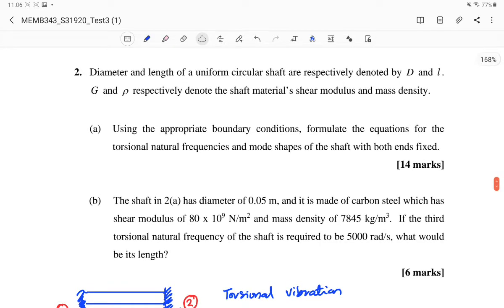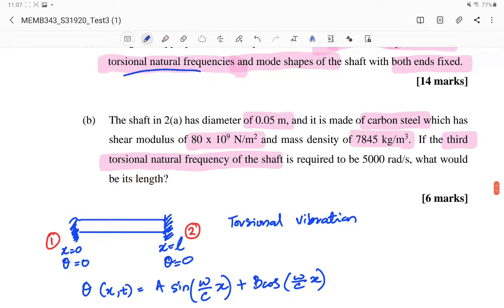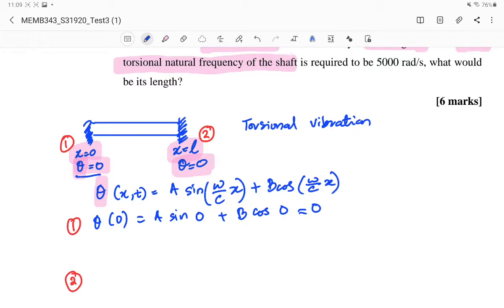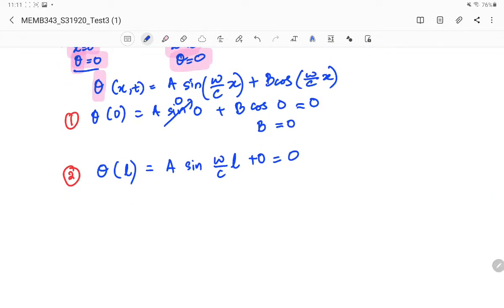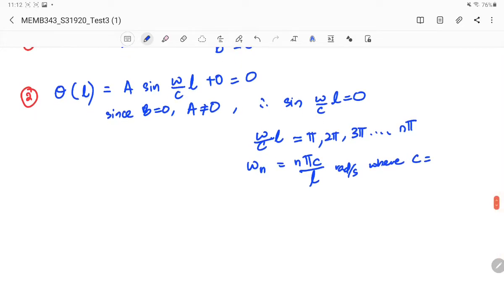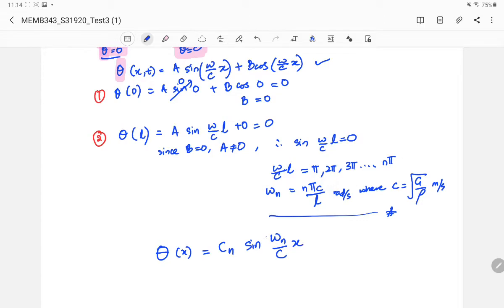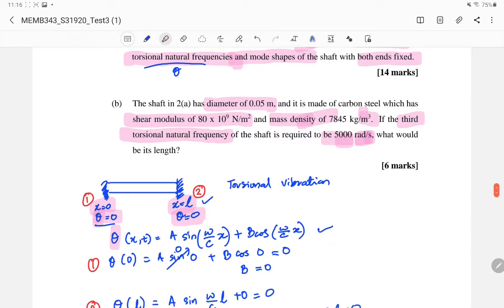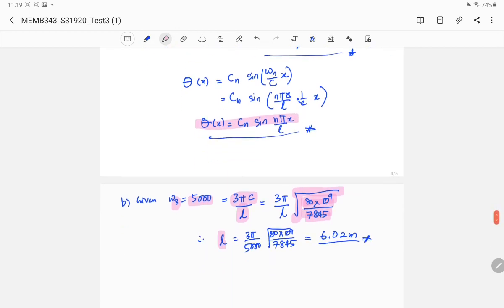Exam question : Continuous system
Q2 test 3 S3 2019/2020
Torsional Vibration